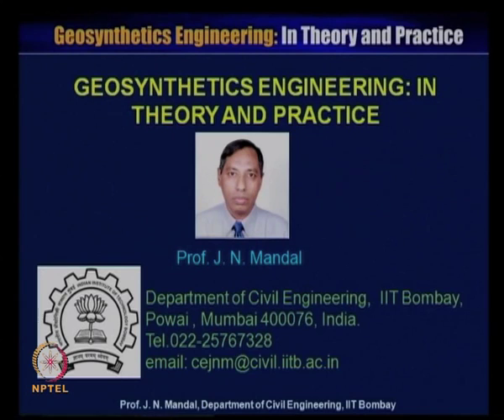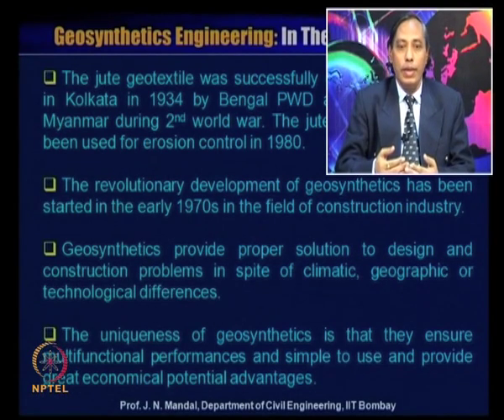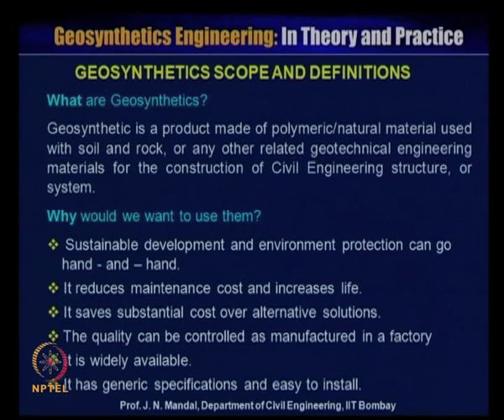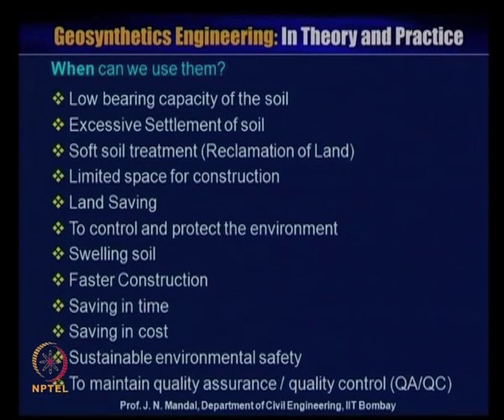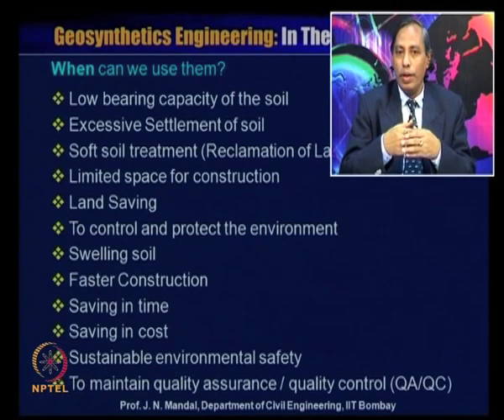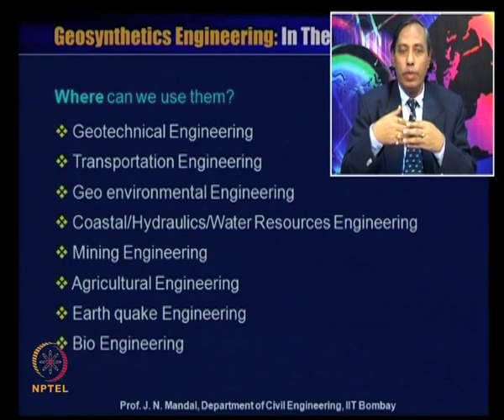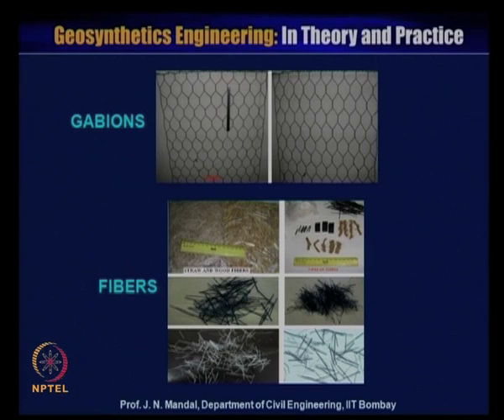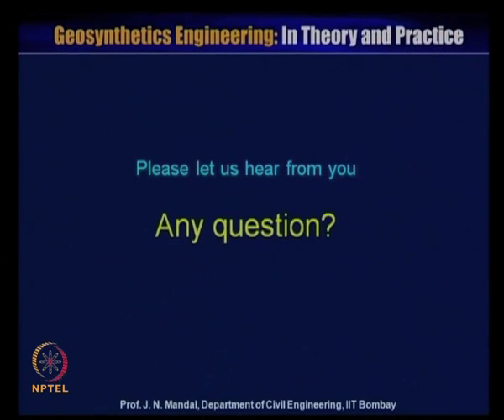Mod-02 Lec-06 An Overview of Gosynthetics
Geosynthetics Engineering: In Theory and Practice by Prof. J. N. Mandal,Department of Civil Engineering,IIT Bombay.For more details on NPTEL